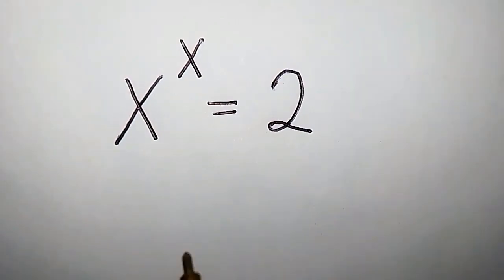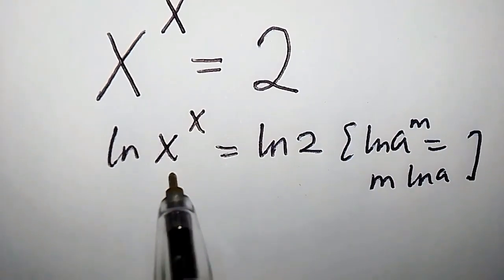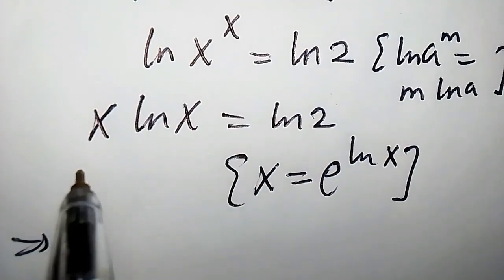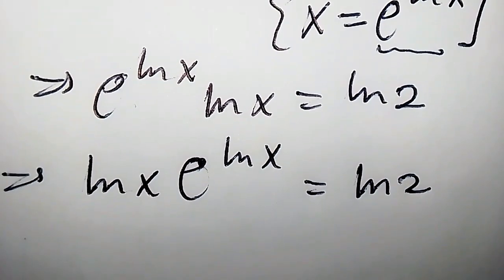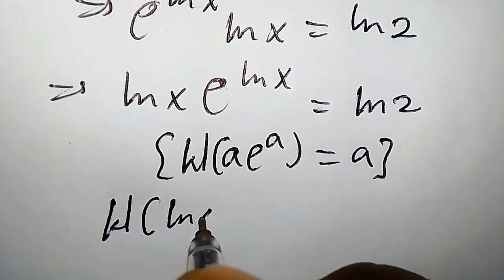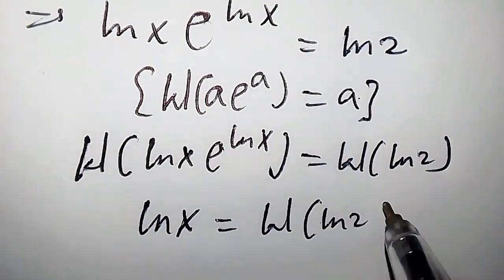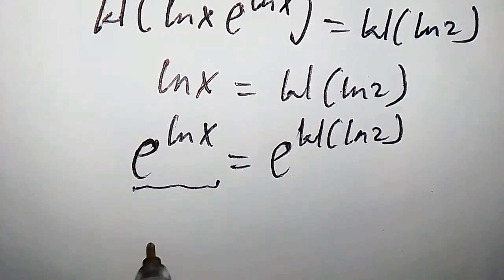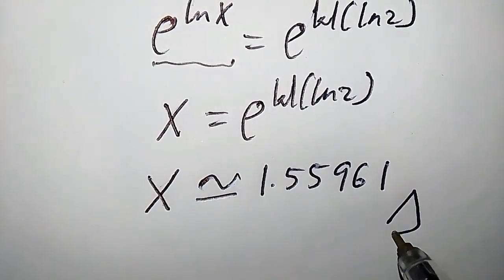Solving lambert w function problem | you should learn this math!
In this video you will learn how to solve a Lambert w function problem step by step.